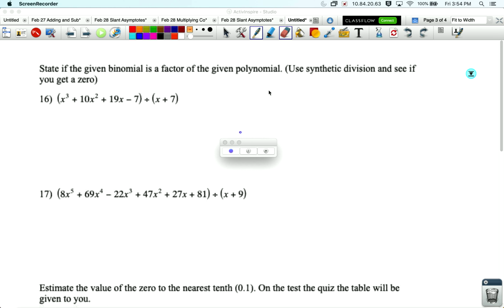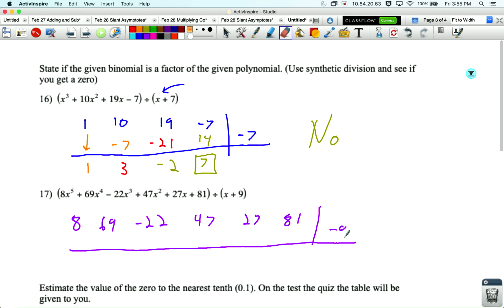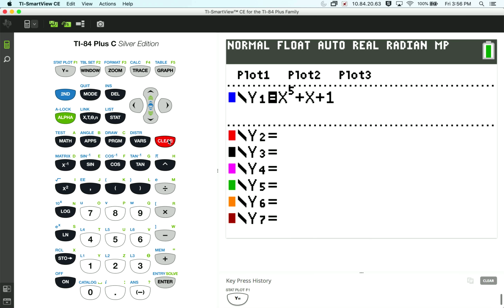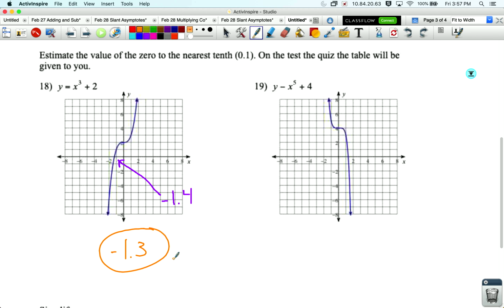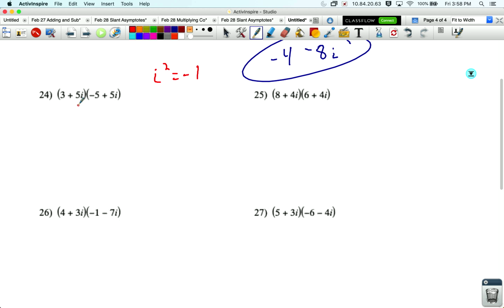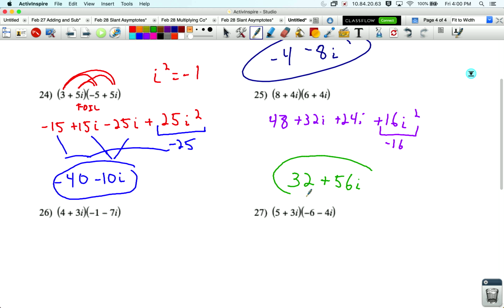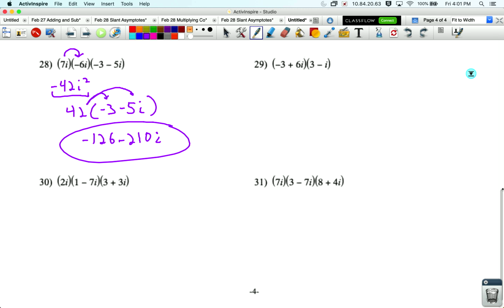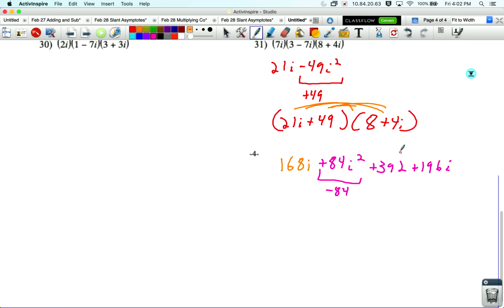Polynomials Quiz Review for CA Part 2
Polynomials Quiz Review for College Algebra with Mr. Olson Part 2